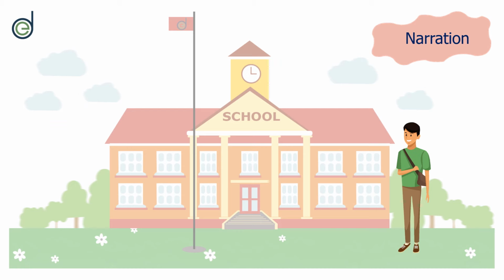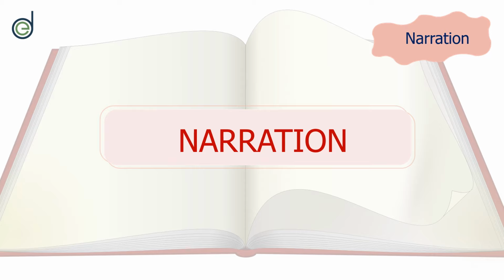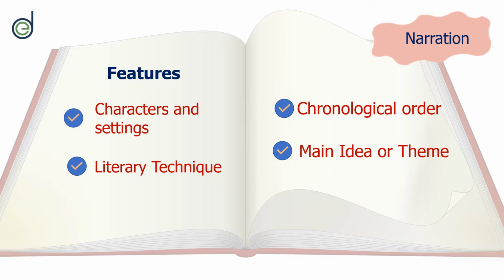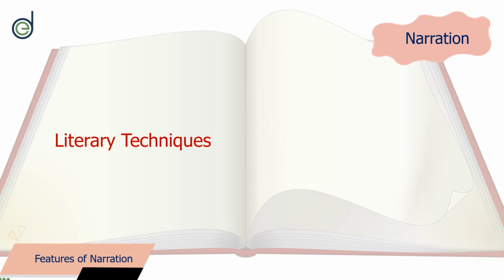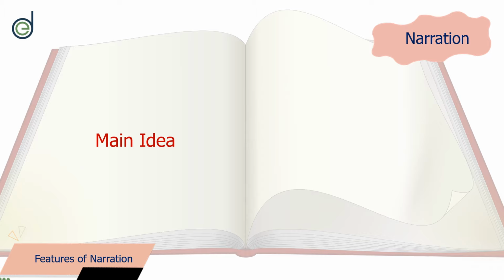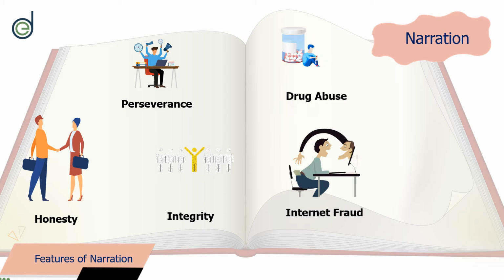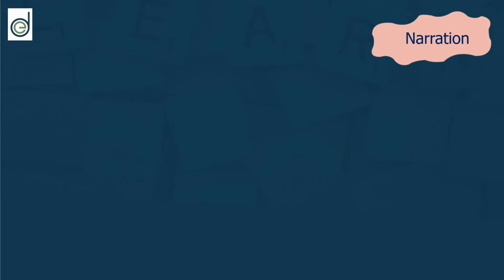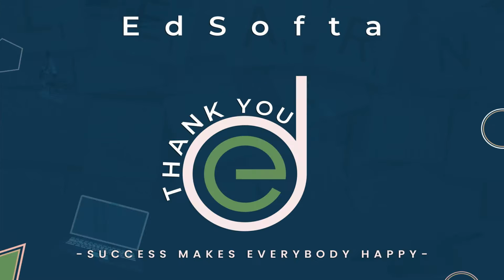Narration - UTME/SSCE English Language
In this video, we are going to learn about Narration. At the end of this video, you will know what a narration is, be able to identify narrations and their features, and lastly, learn how to read and answer narration passages and questions.